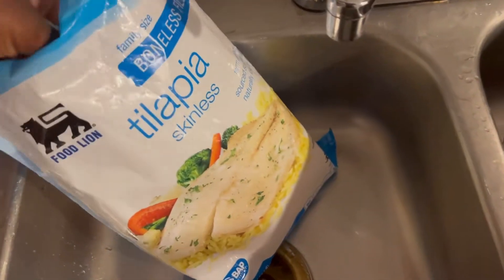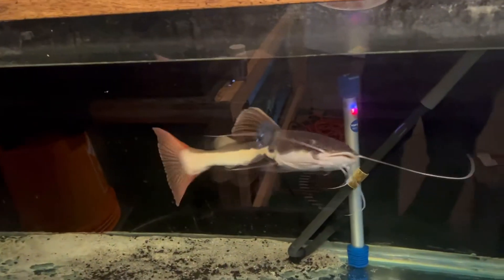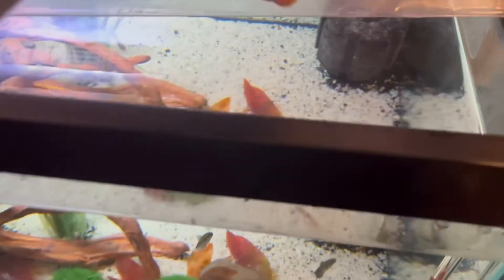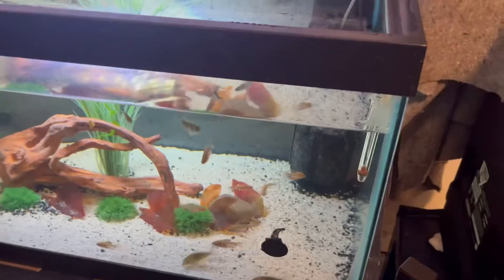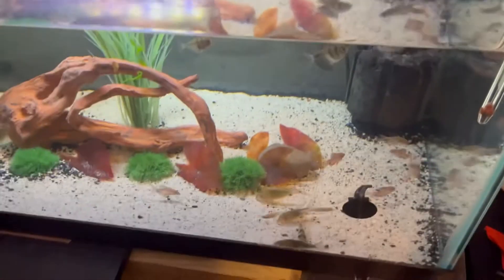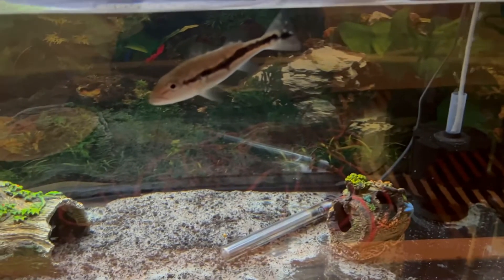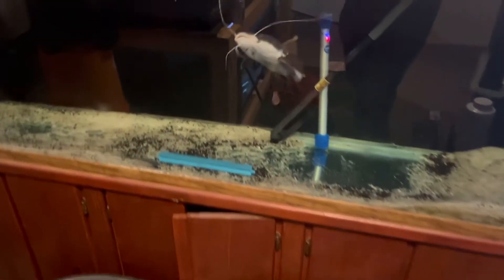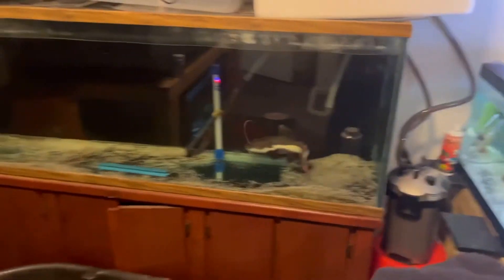Feeding tilapia (@cs house of fishkeeping)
Corey is out of town on a Business trip￼ and ask me to take care of his fish for him. I gladly said bro I got it because you have done the same for me.
@cs house of fishkeeping￼